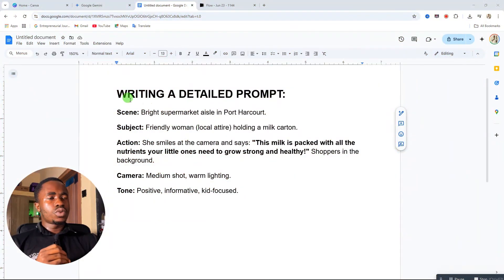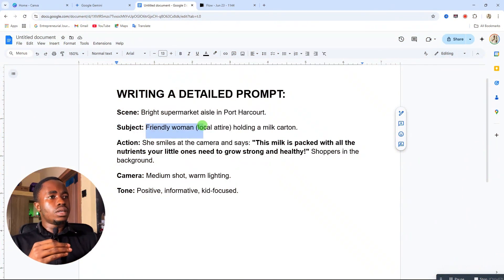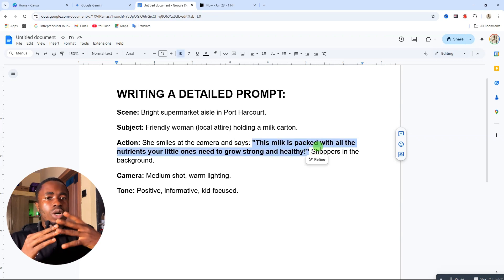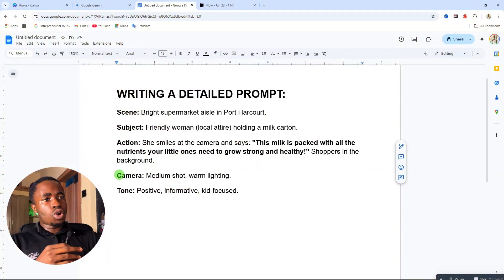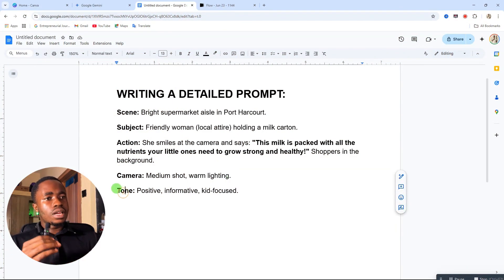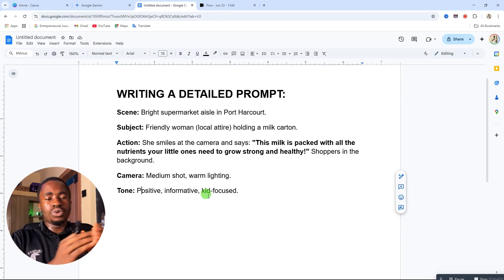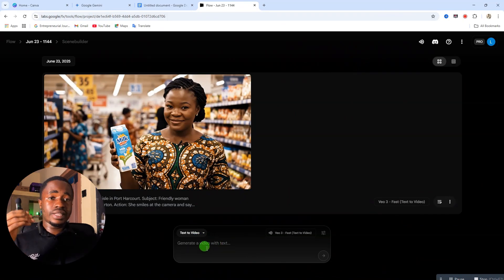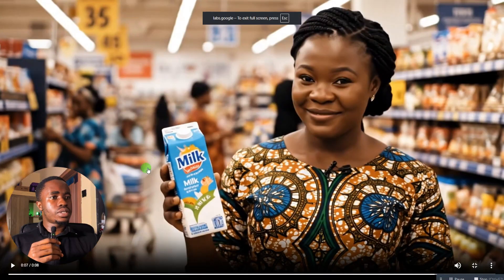FREE Google Veo 3 Video Prompts (Just Edit and Create)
Google Veo 3 - Mindblowing Video Prompts (Just Edit and Create)